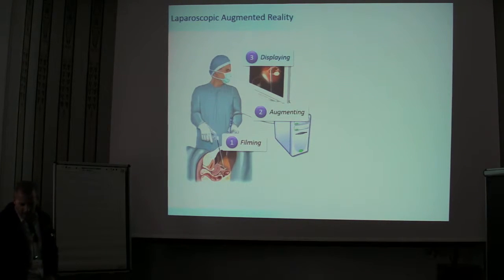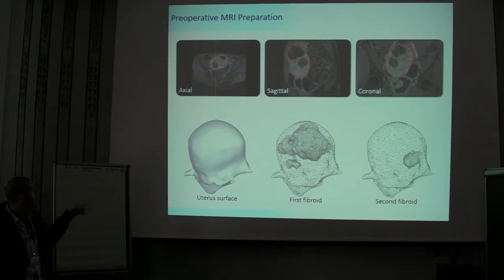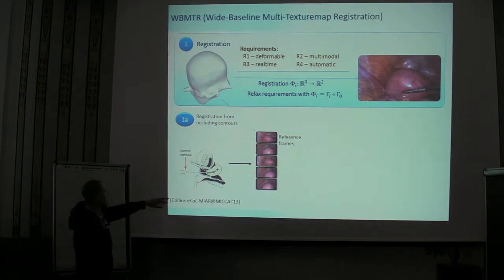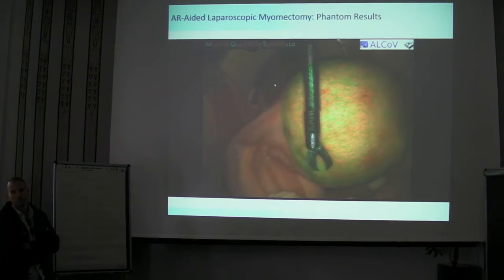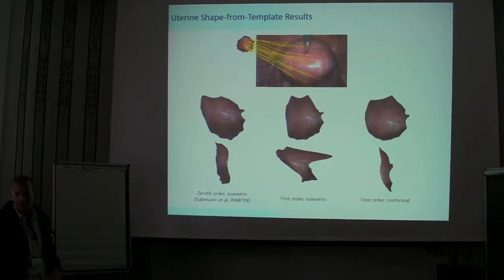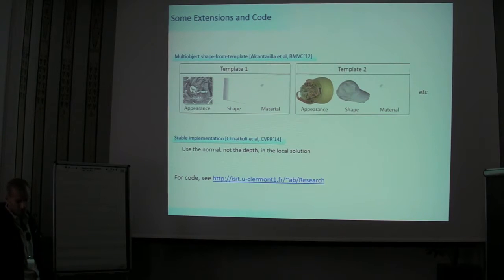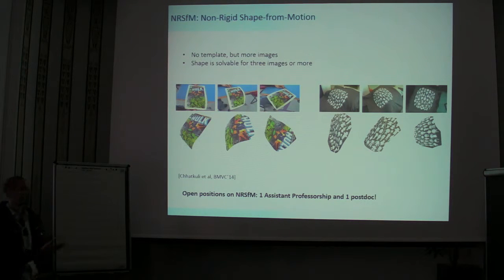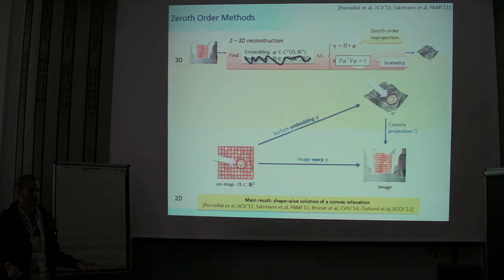Adrien Bartoli - Graz, September 2014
"Taking AR to the next level” - CDL Workshop on Tracking Technology for AR, Graz, Austria, September 15-17, 2014
(unfortunately incomplete, first 60 minutes of the talk are missing)